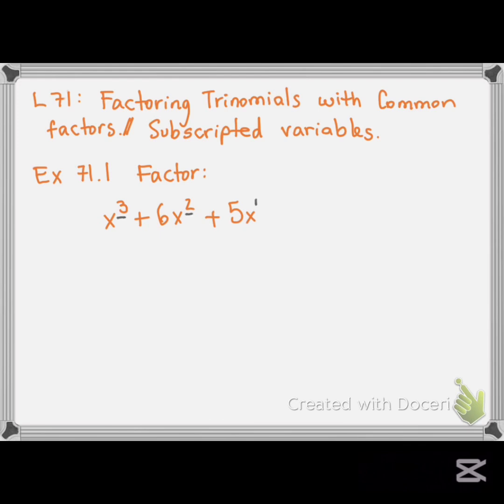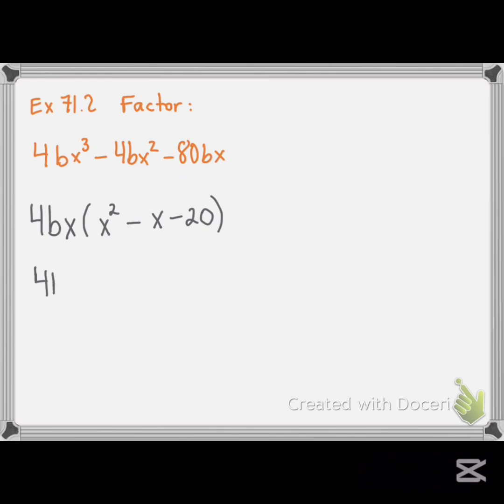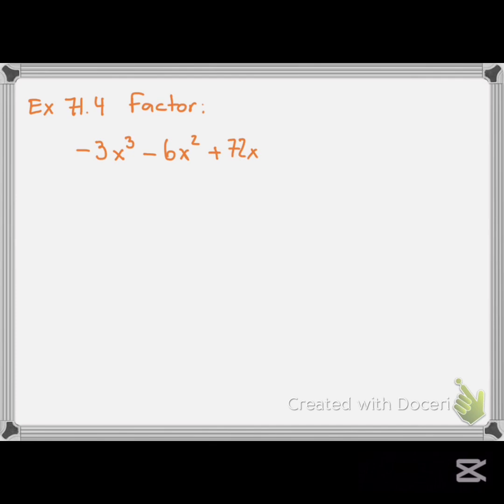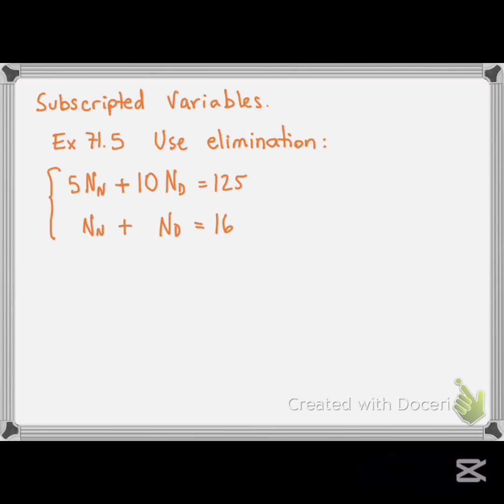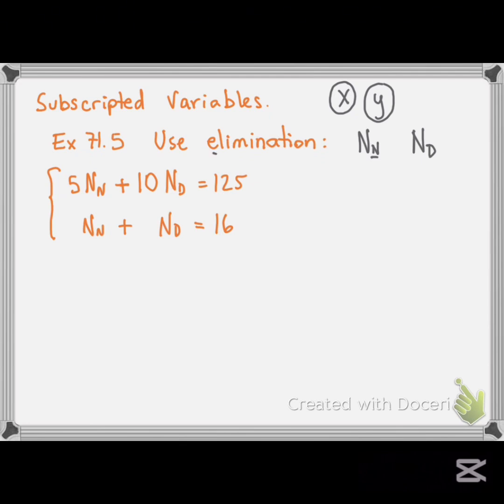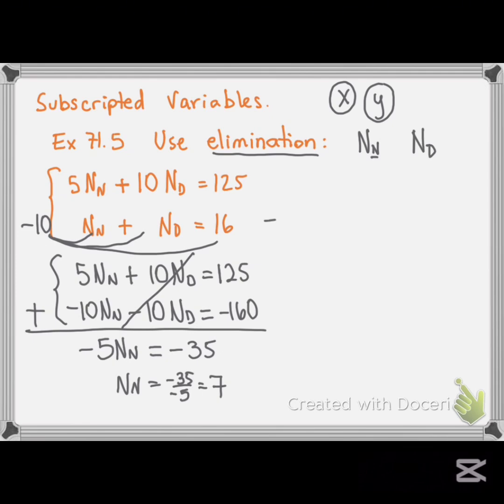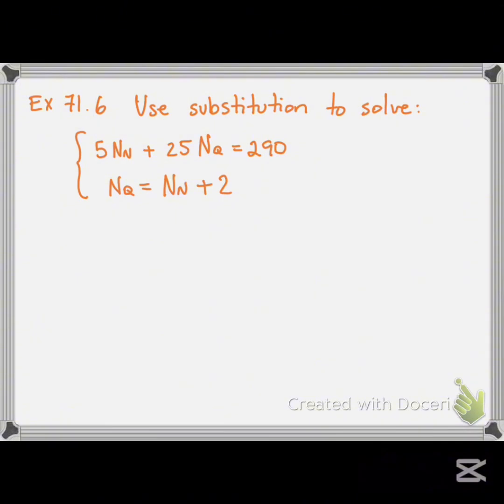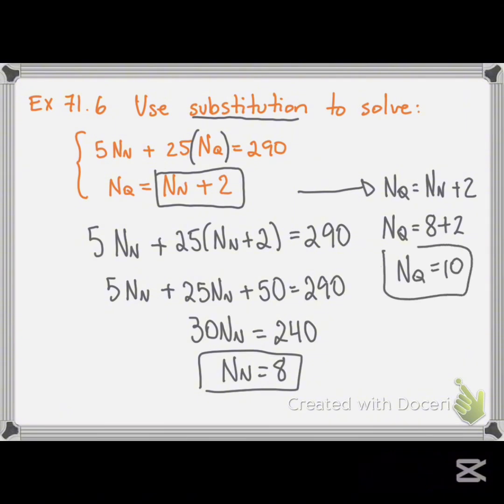Saxon Algebra 1: Lesson 71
Factoring trinomials and common factor